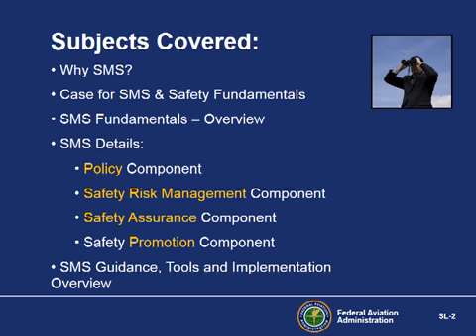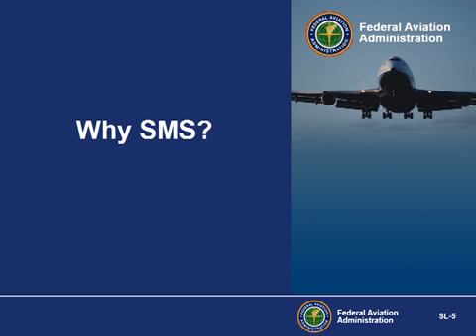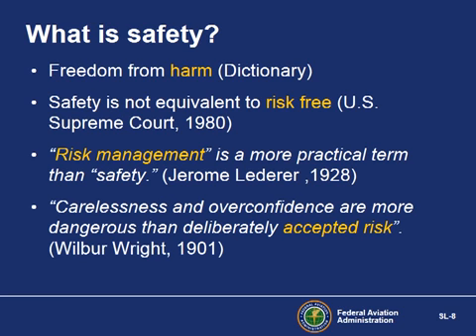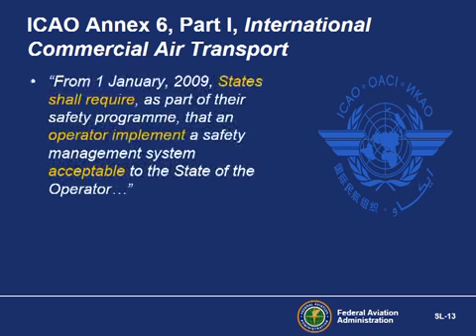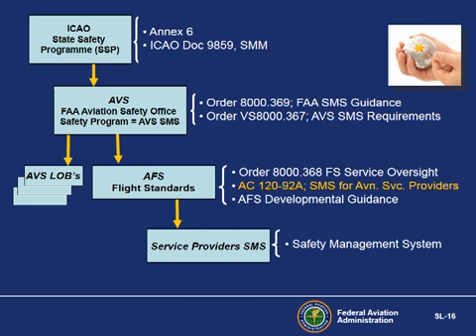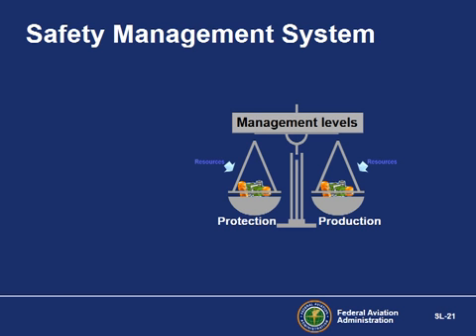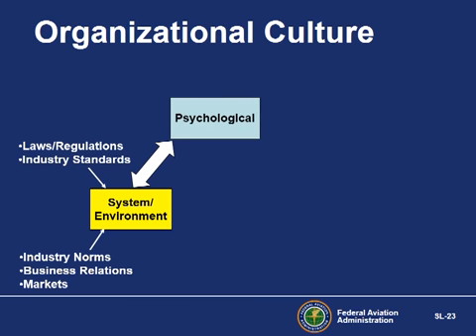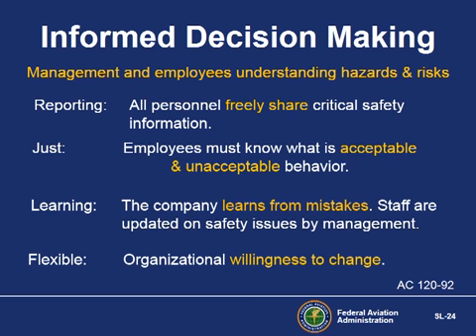Safety Management Systems Fundamentals - Basics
for more information and training on Aviation Human Factors.